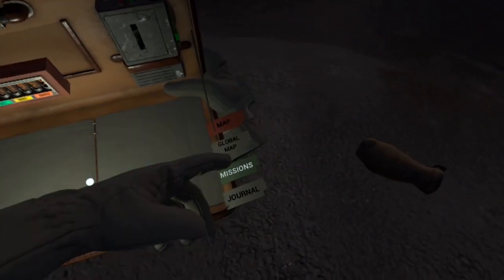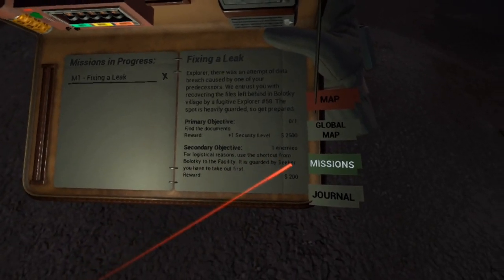Bold New Approach | Into the Radius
New gun and this already feels like I'm doing a lot better and going a lot harder in this game. Stick around till the end for a special surprise. n.n

Also, sorry about the minor audio desync. UwU